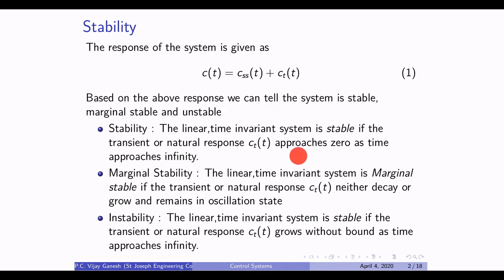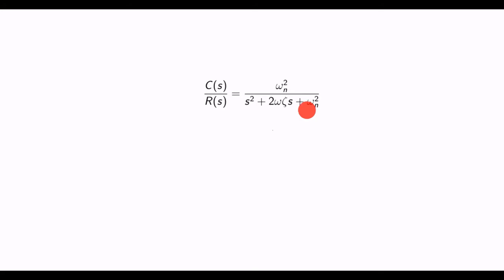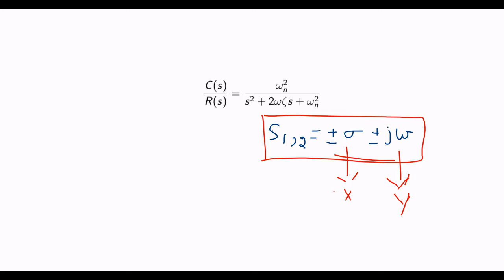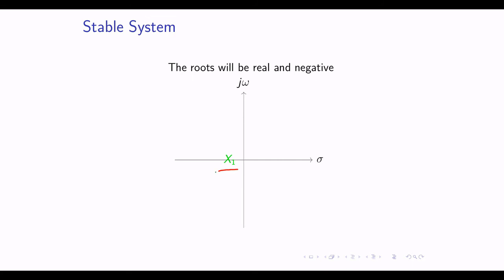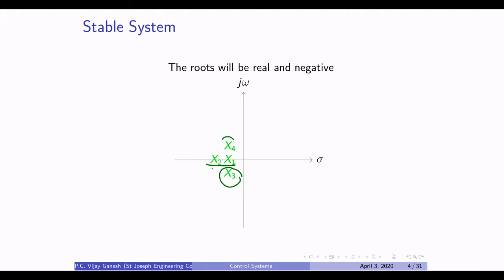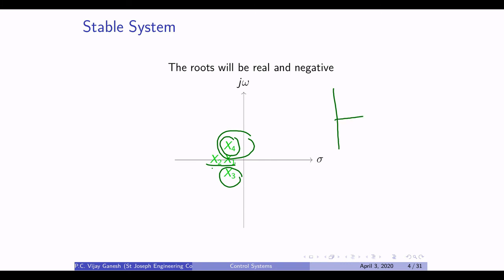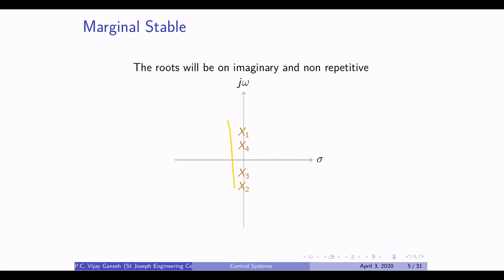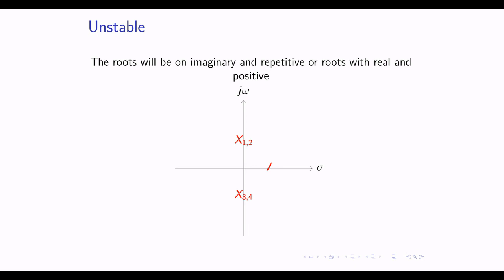SJEC Lectures : Control Systems : Stability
By Prof. Vijay Ganesh P C